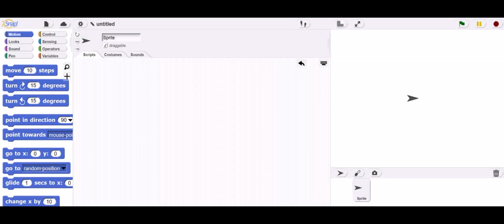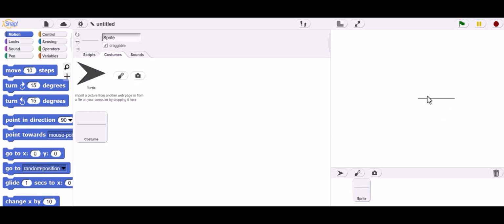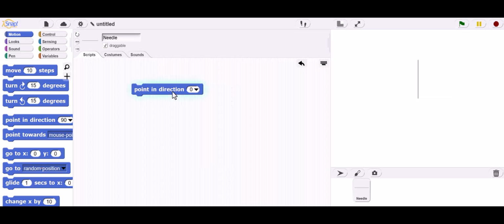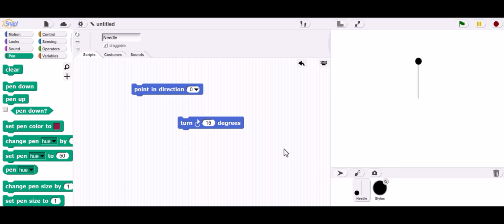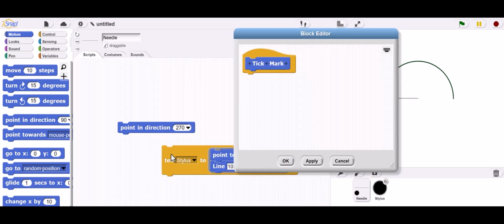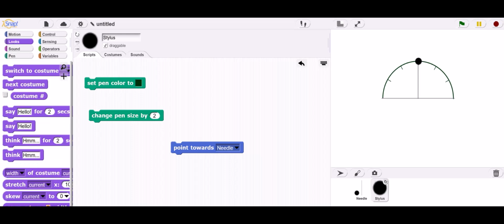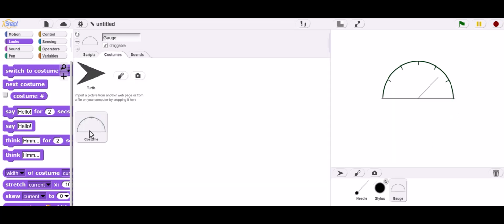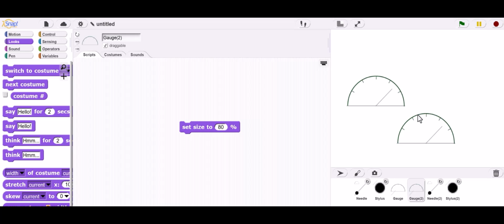A Snap! Dashboard: Dashboard Graphics